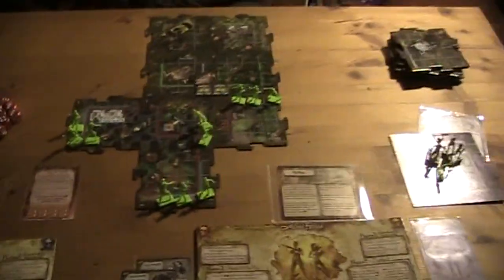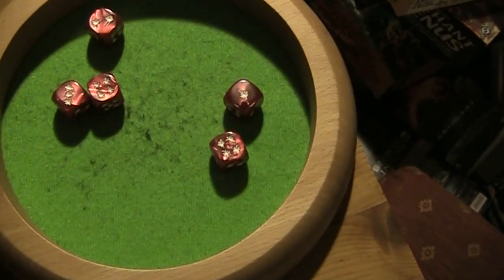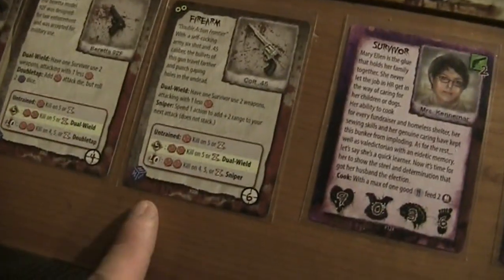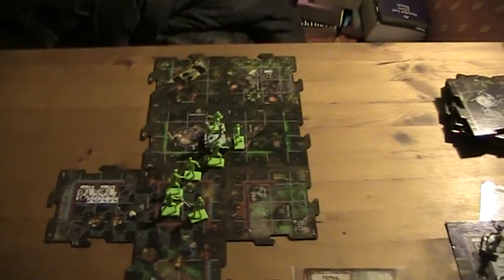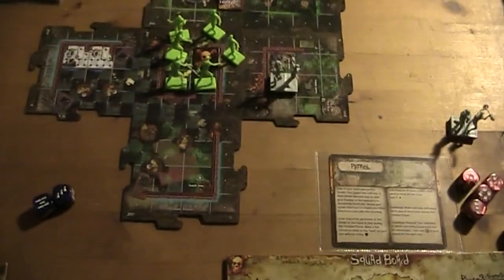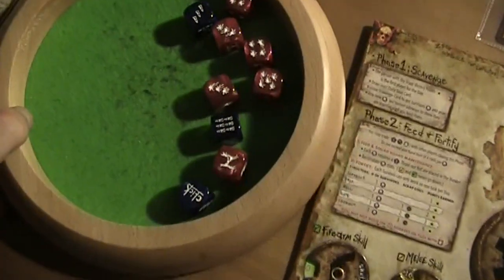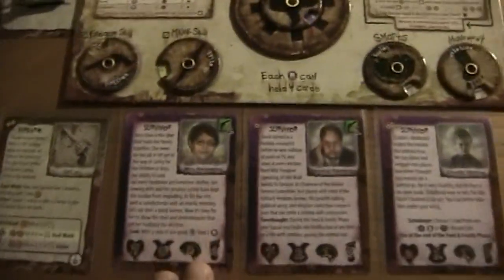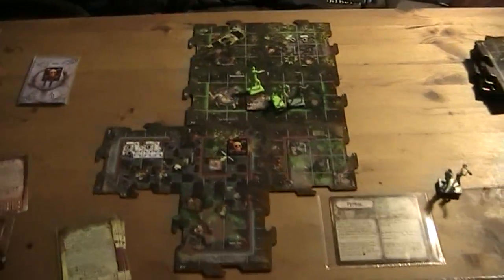A lonesome Gamer plays Zpocalypse pt 8